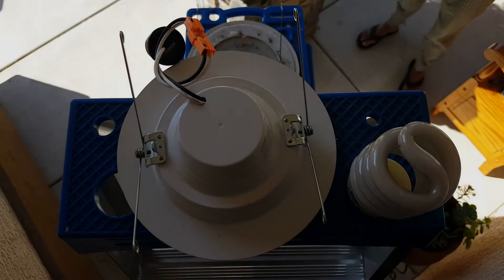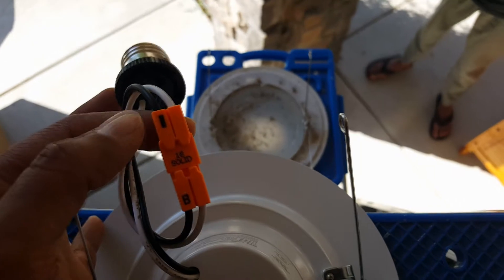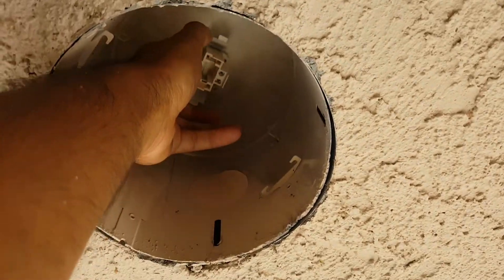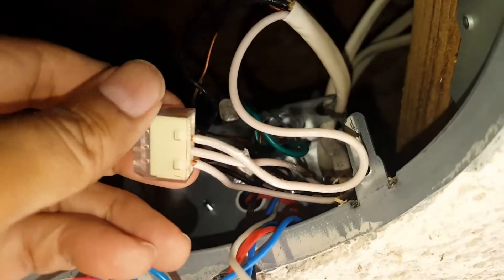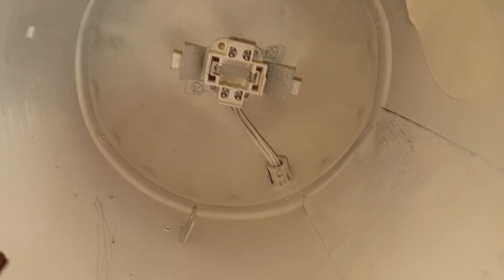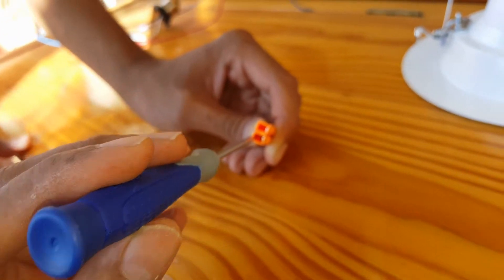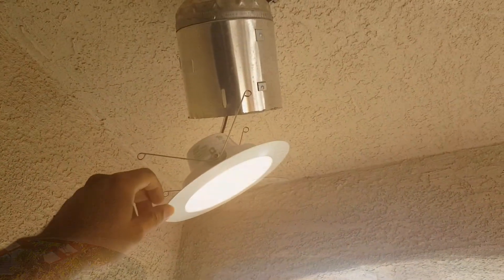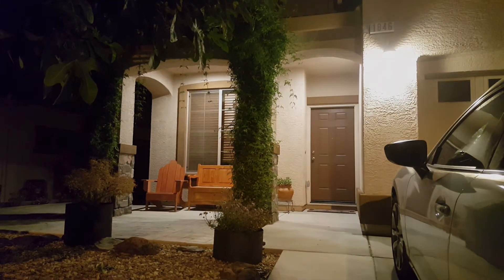How to install a LED can light retrofit kits for recessed lights.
Is the light bulb out in the recessed can lights?  It's now very simple to replace the old style bulbs with LED replacement kits.  However, if the recessed light can does not have a E26 (standard screw style) socket, then those kits are not a simple plug and play.

This video is to show how you can convert a 4 pin G24 (which takes a CFL bulb) connector into a normal 120v output so that you can use the standard LED replacement kit for the recessed cans.

The key in all of this is to bypass the ballast that is converting the voltage to 12v, which won't power the LED...

Flexible Installer Drill Bit Fish Bit for Pulling Wire Through Tight Spaces with Minimal Damage 3/4-Inch by 54-Inch

recessed can fixture:  6 Pack 6 Inch Remodel Housing, Air Tight IC Rated Aluminum Can

LED light kit:6 Inch Led Can Lights - Recessed Lighting Retrofit 6 Pack

LED light kit-Ultra-Thin LED Recessed Ceiling Light with Junction Box, 6 Pack 6 Inch